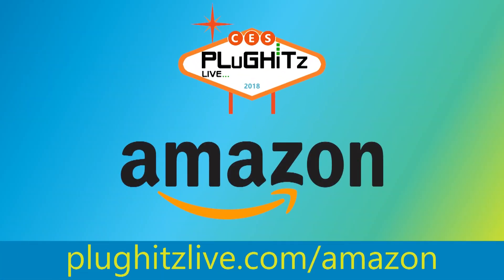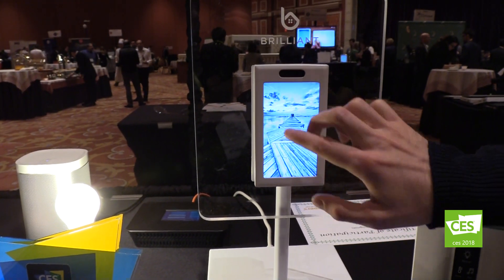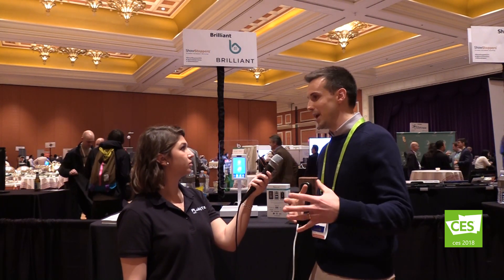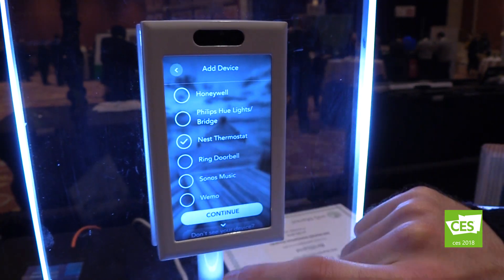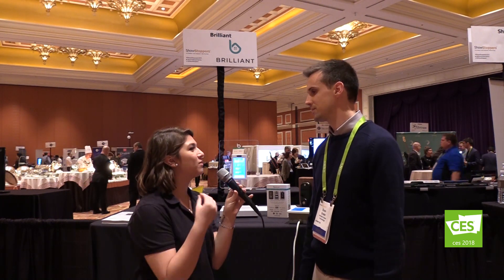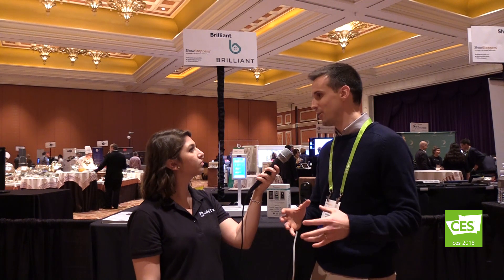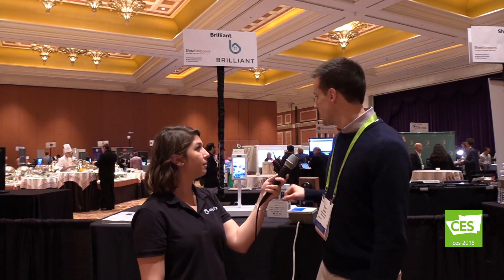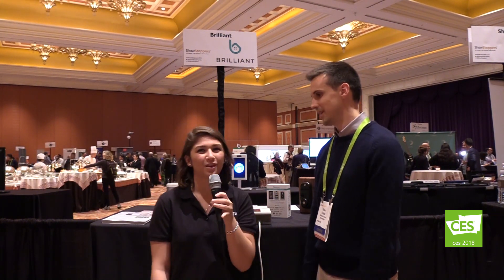Absolutely Brilliant Lighting and Smart Home Solutions @ CES 2018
We all love the technical/mobile revolution that has been transpiring over the last few years, and we're happy that it is moving forward at full speed. And even though it is great to have apps on our mobile devices to assist with our smart home products, it would also be really nice to have a control built into wall mountable controls inside the home. For this very reason, Brilliant has developed the Brilliant Control. This smart light switch replaces an existing switch in the home and gives you and your family touch and voice access to lighting and your other smart products in the house. It connects with Sonos, Nest and more without the need for a mobile app. Amazon Alexa is built in, as is video capability that allows you to video conference between one or more controls that are installed in the house.

And don't worry about not being super handy around the house. Installation is a breeze and only takes 5-10 minutes to complete. Once installed, you will instantly have voice and motion control. All of which can end up saving you between an estimated 5-18% on your overall lighting costs. There's also a convenient touch screen that allows you to swipe up/down to turn lights on and off, as well as adjust dimming.

They also worked hard to make the design simple and elegant, to compliment your home décor. It's available in multiple colors and switch configurations and they even include seasonal art that is automatically updated. The single switch starts at $199. There are also 2, 3 and 4 switch designs that increase in price by increments of $50 respectively. Their preorder sale exceeded their expectations and they are working hard to have them available in February.

Take a look at the available options and purchase yours

Interview by Daniele Mendez of The New Product Launchpad.
Declare war on crappy earbuds and treat yourself to a better headphone experience with new Monster headphones